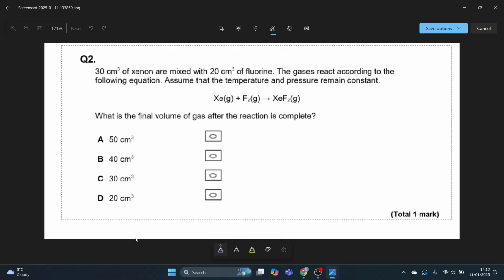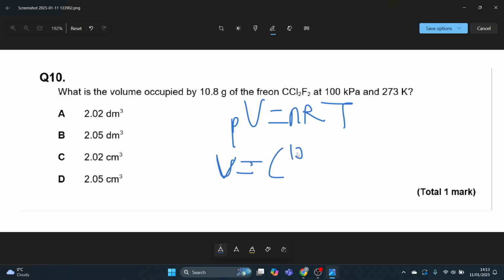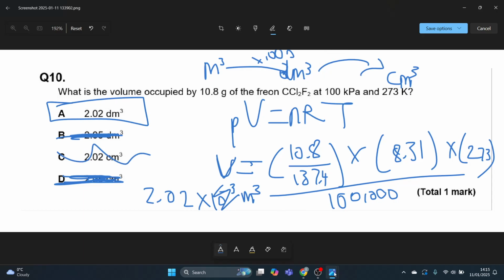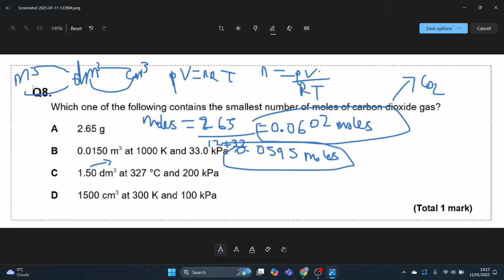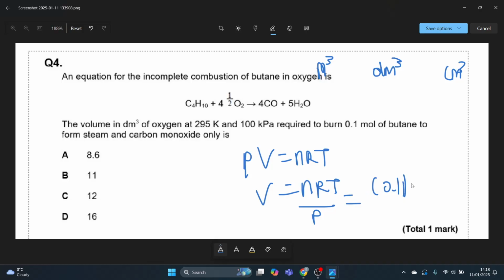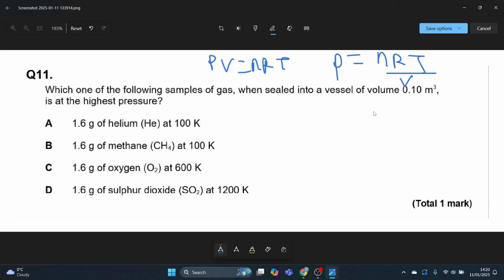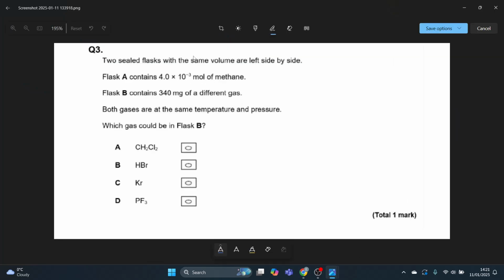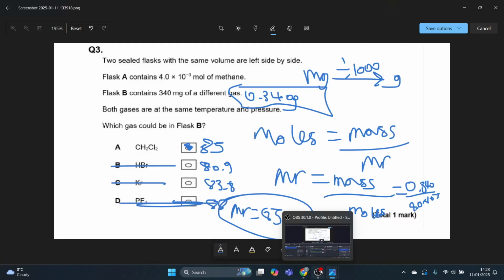AQA A LEVEL CHEMISTRY IDEAL GAS EQUATION/AMOUNT OF SUBSTANCE MULTIPLE CHOICE QUESTIONS PART 1